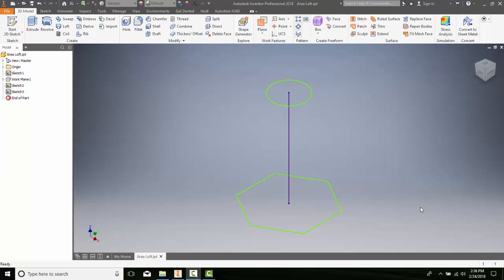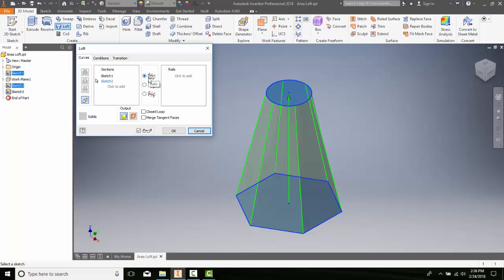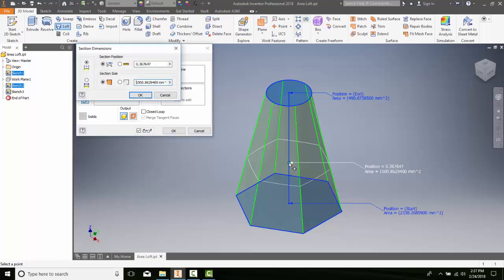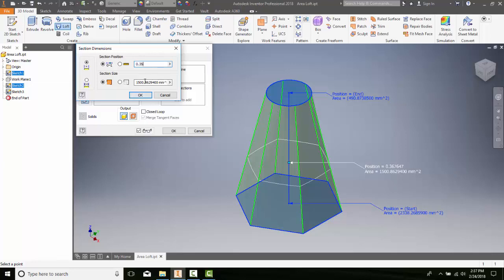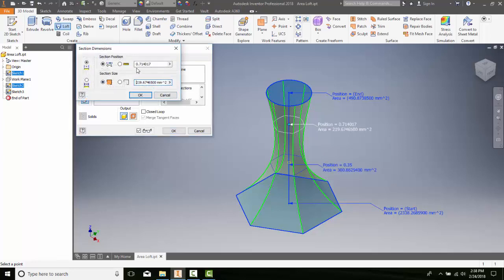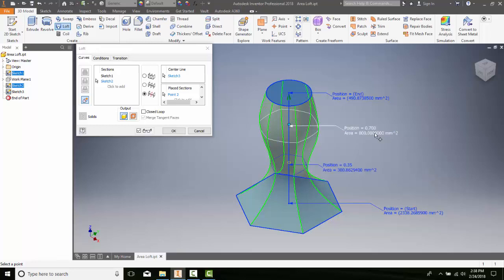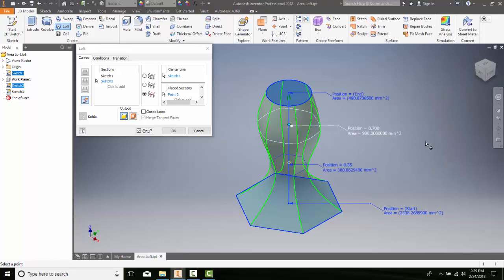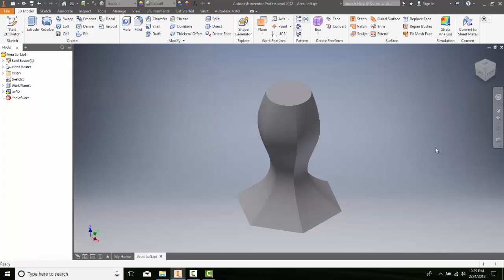15 Area Loft